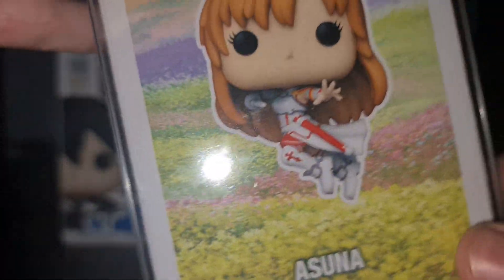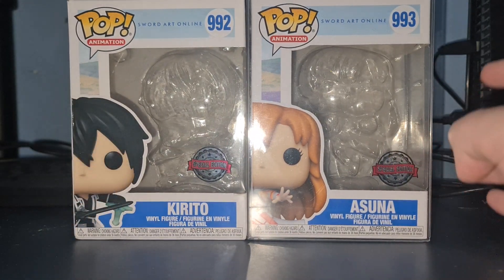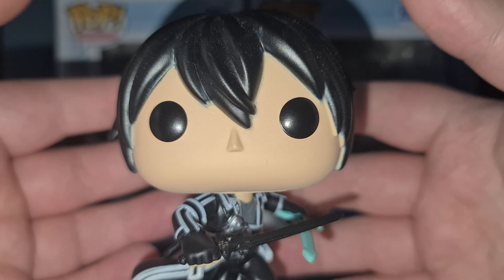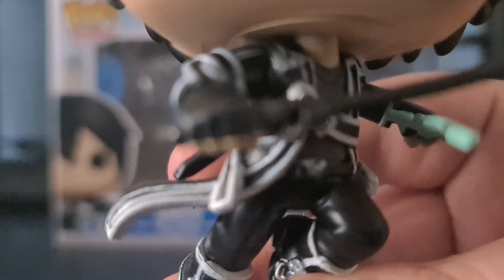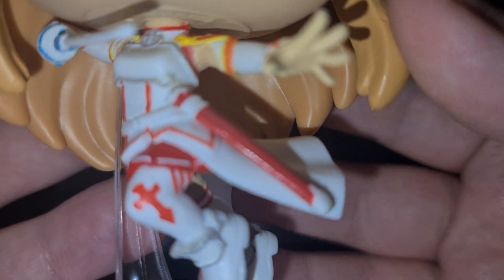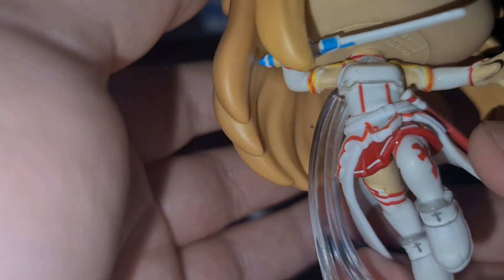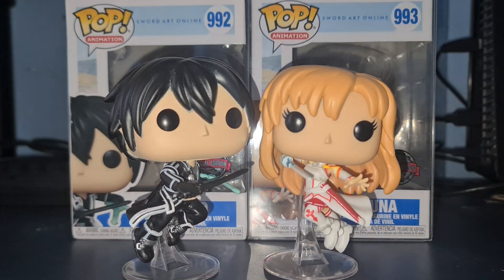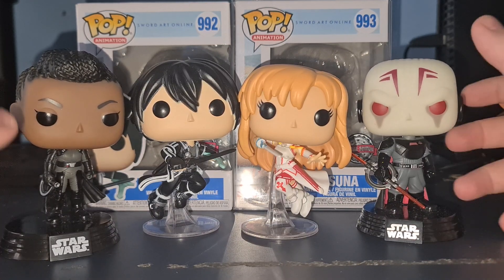Funko Pop Reviews #62: SAO: Kirito and Asuna